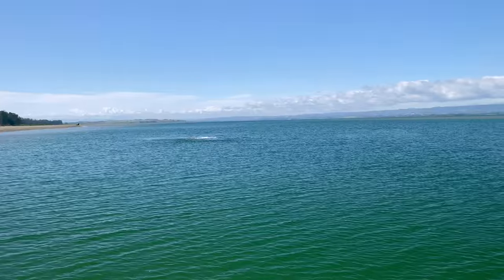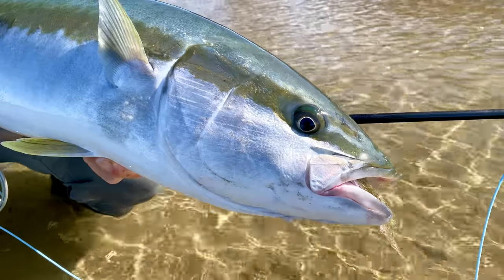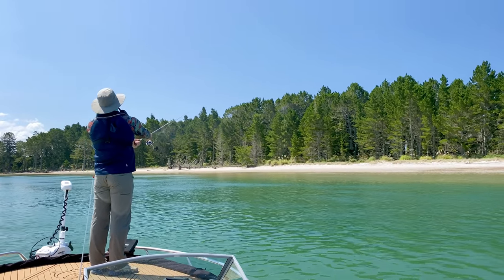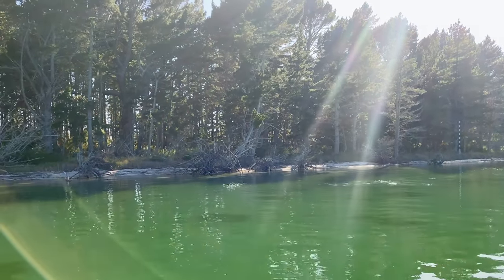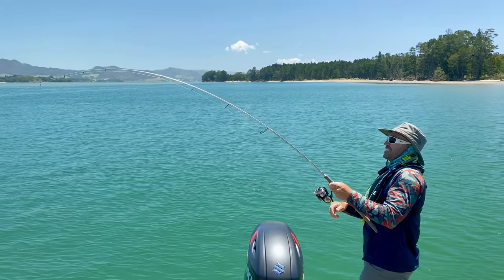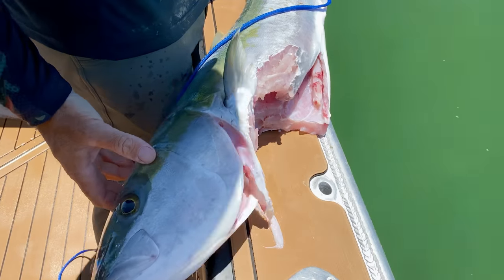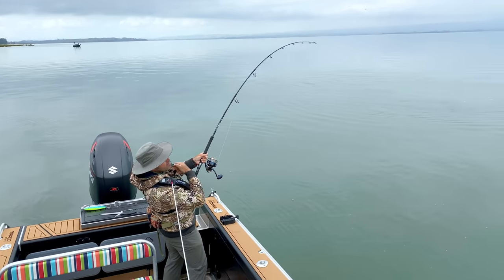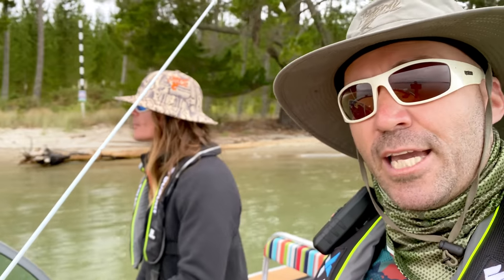Insane surface strike from Ray riders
After a couple years of no fishing, Nato wants to have a crack at catching a kingfish on his fly rod. The boys find a pack of ray riding King Fish and A fly is smashed in what the boys reckon is one of the greatest strikes they have ever seen. Nato manages to catch 2 more solid harbour kingfish on live baits that were trailing behind the boat while fly fishing.

Welcome to The Lateral Line Show starring Milan Radonich and Nathan O’Hearn, two best mates exploring the wild and hidden pathways of NZ chasing trophy kingfish and gigantic snapper in shallow waters.

The Lateral Line is an Online TV show all about teaching you the knowledge & techniques to catch trophy fish in shallow water.,